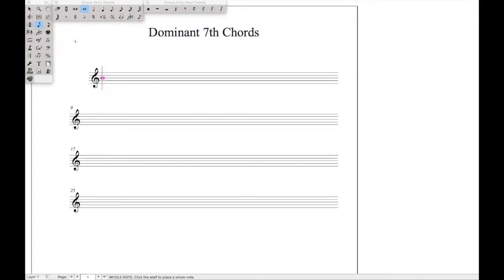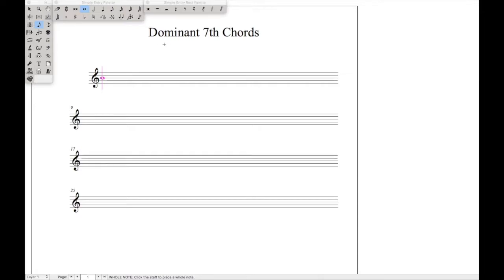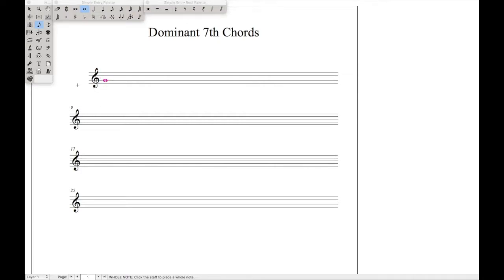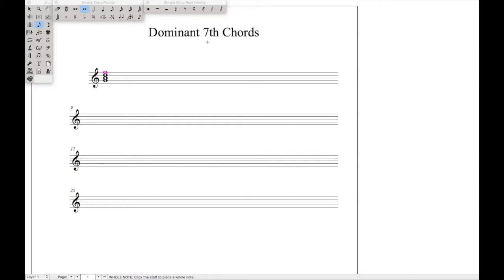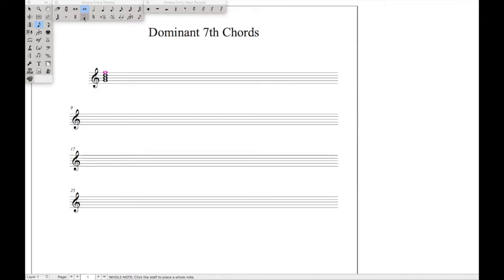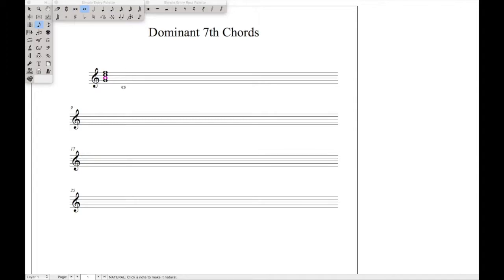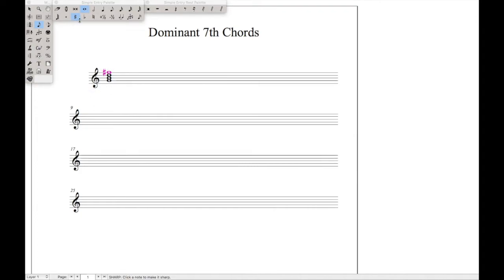Dominant 7th Intro and Intervals